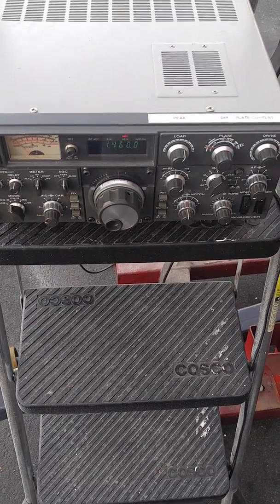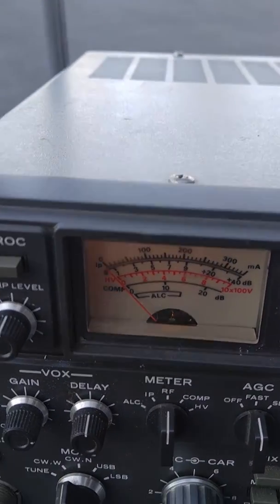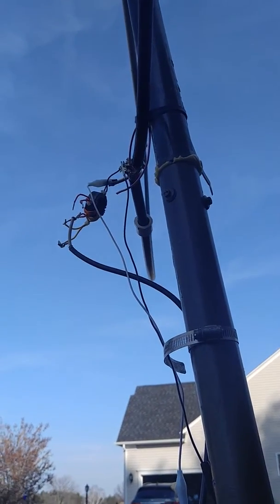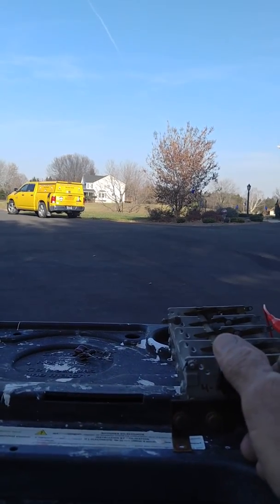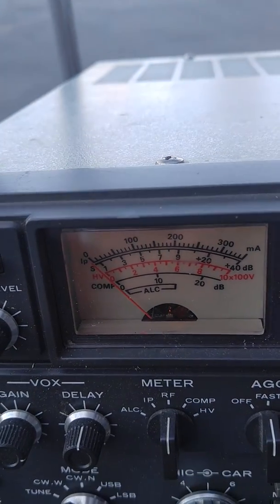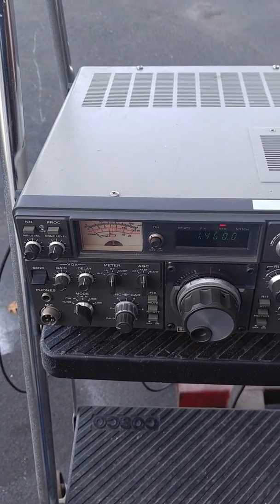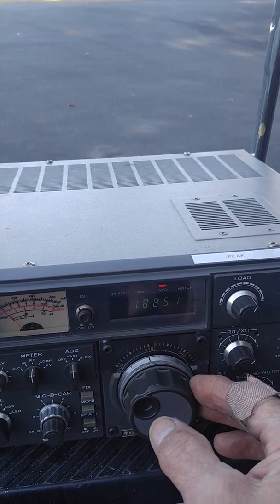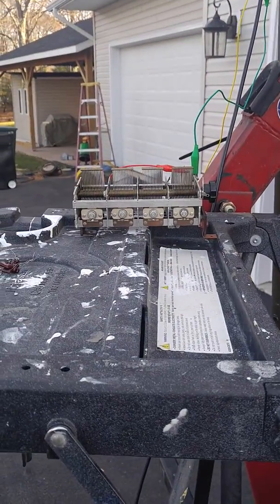Early 7' loop testing: receive only.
Shows tuning effects and directivity of loop prior to final cabinetry.  Will be remotely- varactor tuned for 160m and 80m ham bands. Enjoy Woody N4MQ.